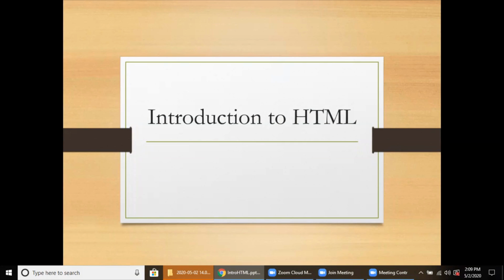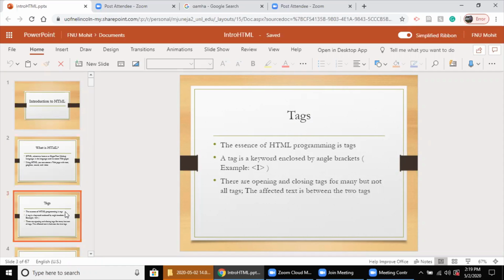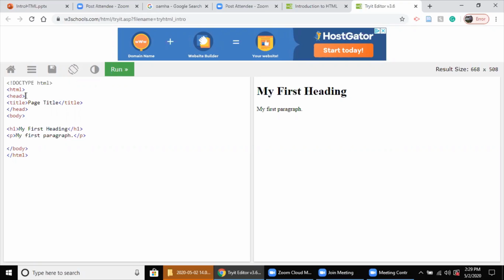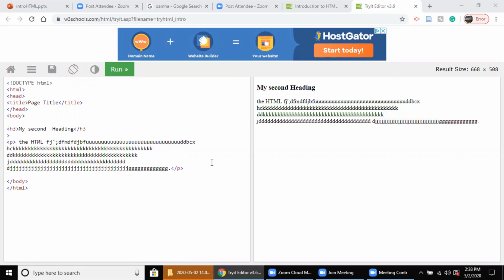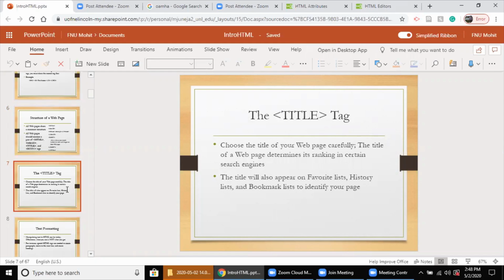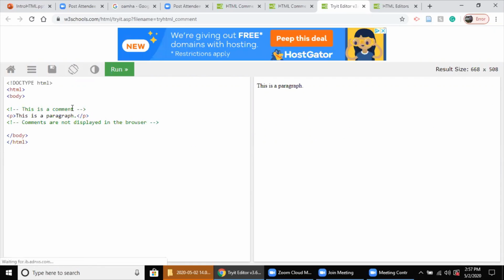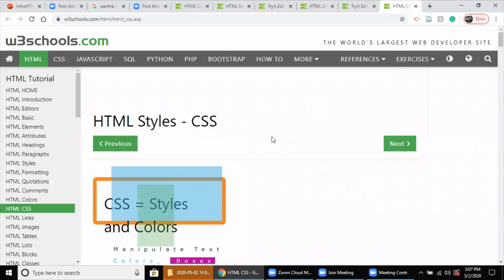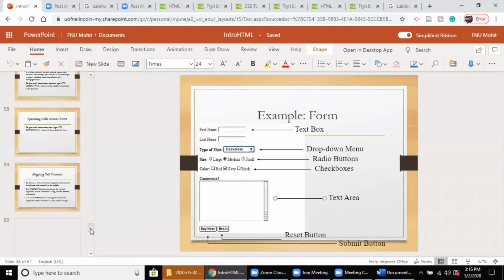An Introduction to HTML & CSS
Join us for a beginner-level workshop on web development using HTML and CSS. In this session you'll learn the basics of creating a professional webpage from scratch.

Skill Level: Beginner (Must be comfortable using the internet and Google Drive. Participants are encouraged to complete HTML and CSS tutorials on codecademy.com or similar platforms before attending).